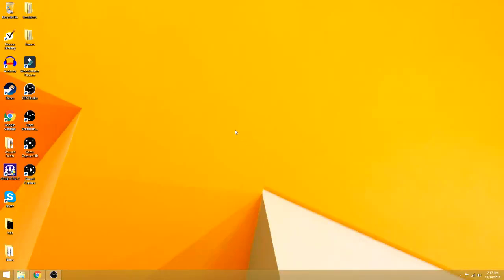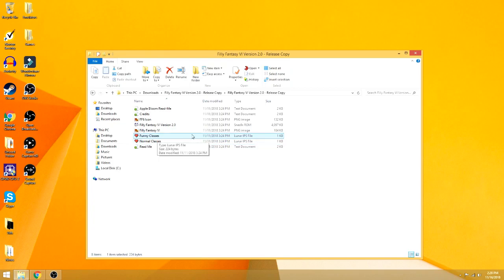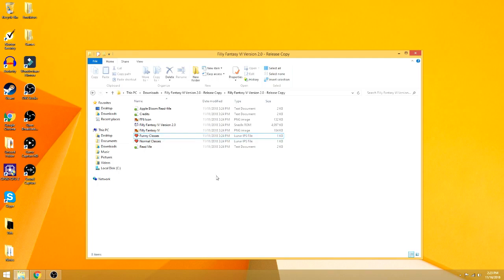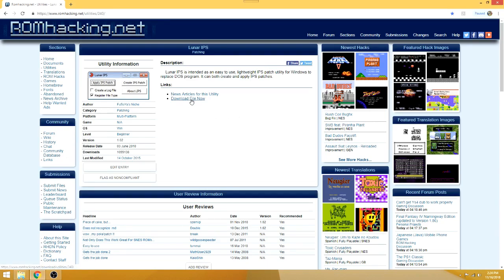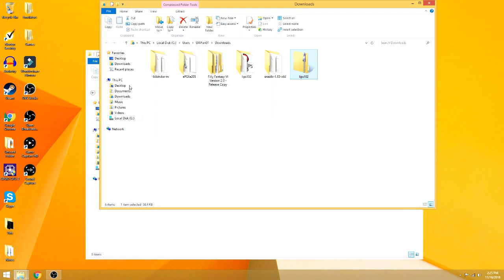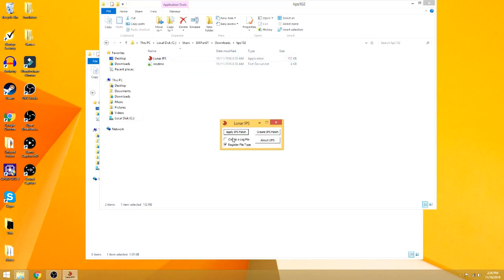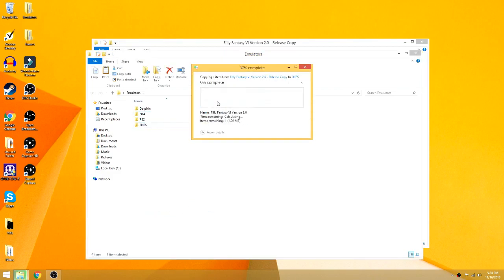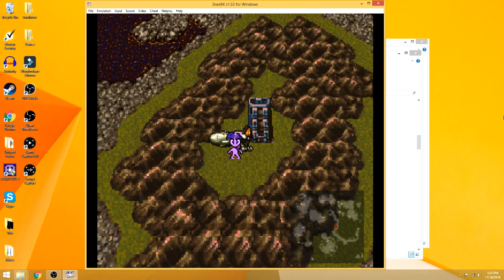Let’s Play Filly Fantasy VI (Version 2.0) #78.5 Bonus - How to use Funny Classes IPS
I give a short tutorial on how to use the Funny Classes file since the instructions that come with the game are not entirely correct.